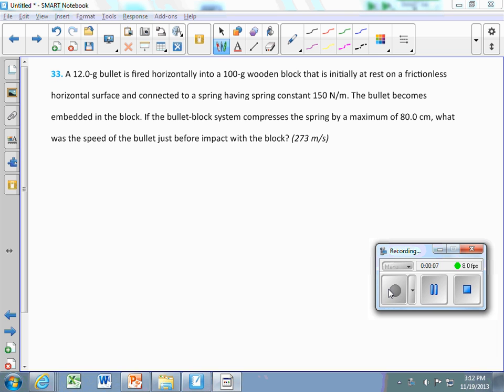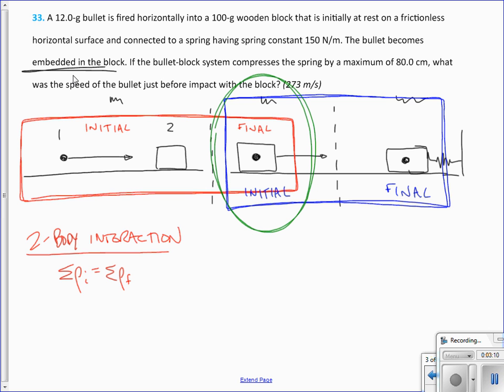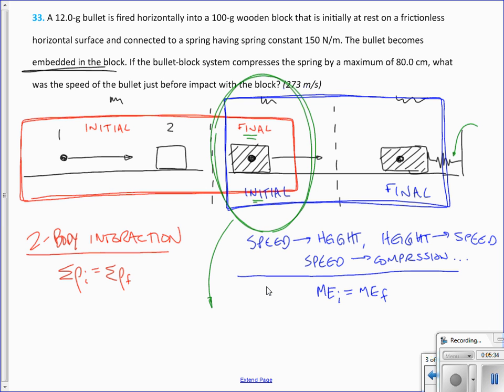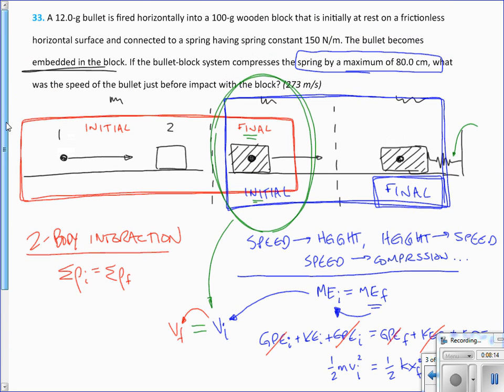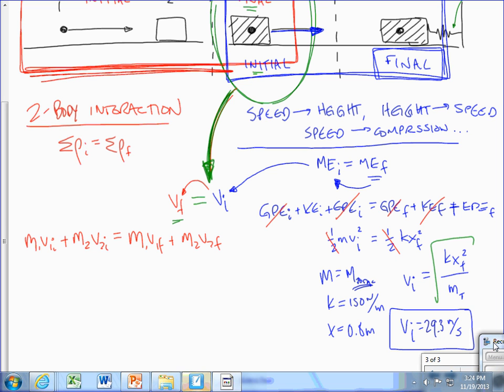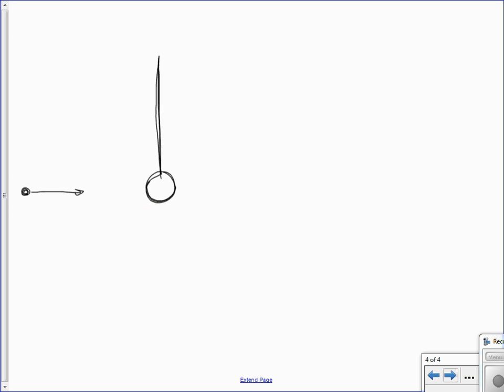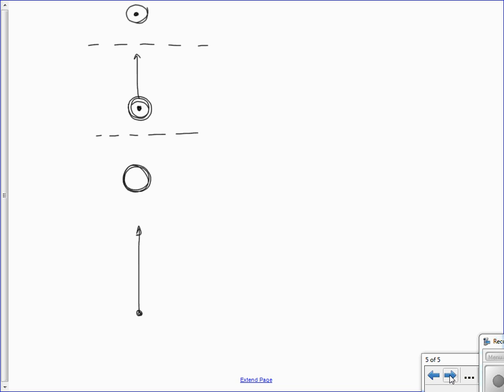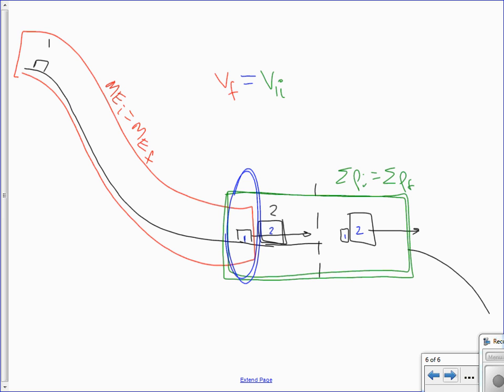Solving Problems with Energy & Momentum